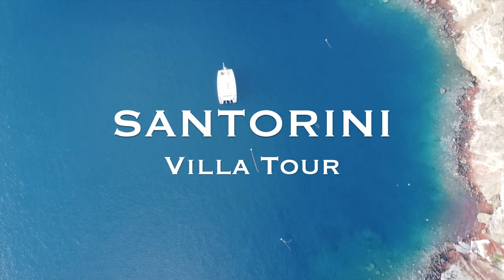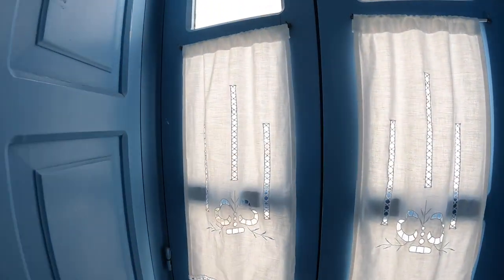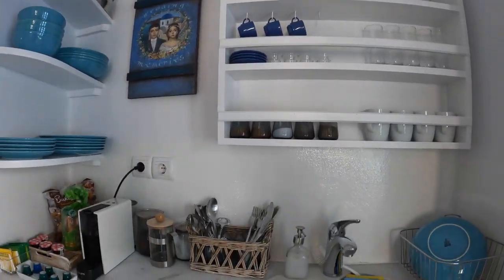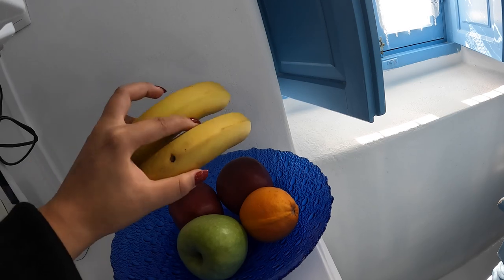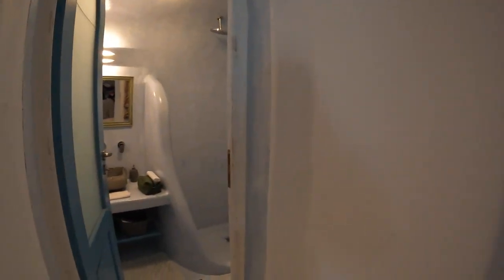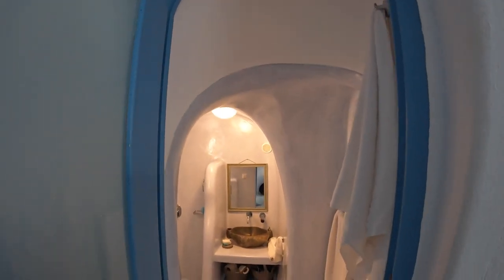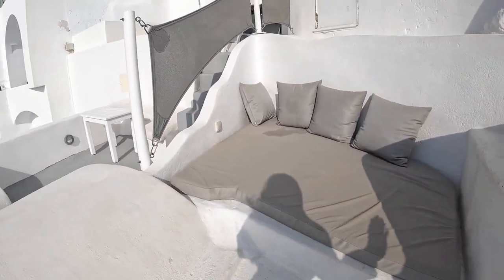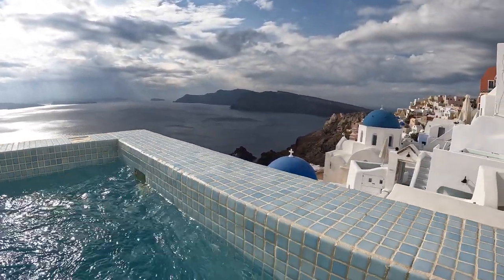BEST Airbnb - OIA Santorini - ISLAND BLUE villa| Postcard Perfect View & Private Pool| Cycladic Home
Traditional cave house located in the most famous location in Santorini Island with breathtaking postcard perfect views of the blue domed churches! 2 bedrooms, double beds 2 cave bathrooms. Outdoor pool with view! Next door to Santorini blue, Eternity & new home Serenity.
Fully equipped with all amenities, welcome basket, daily maid/pool service, villa manager to assist with all activities.

Amazon Storefront